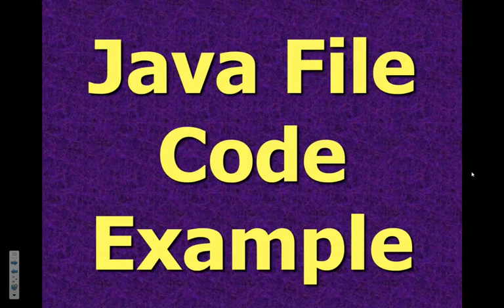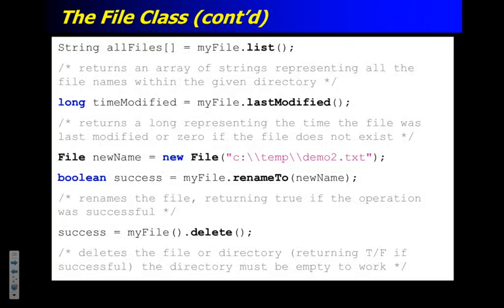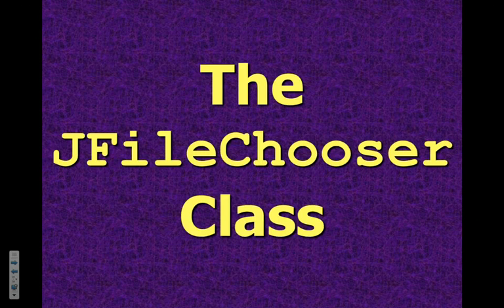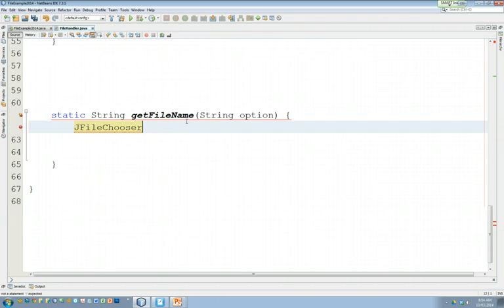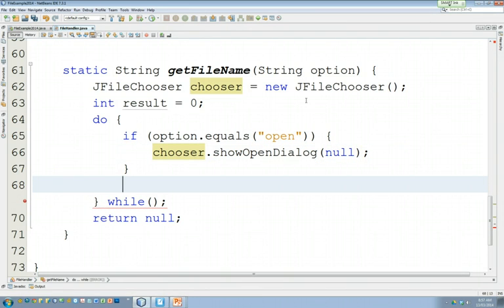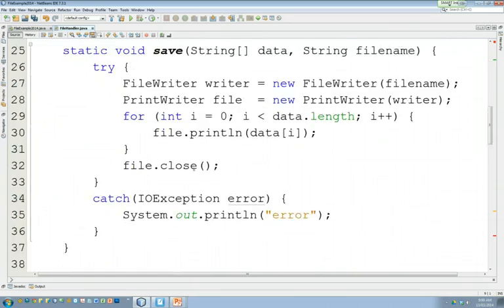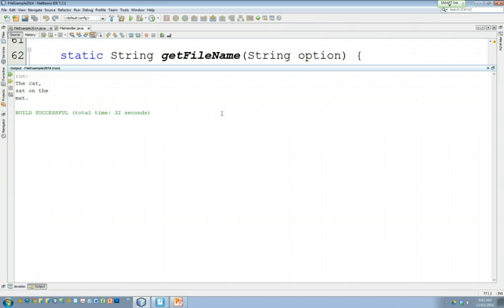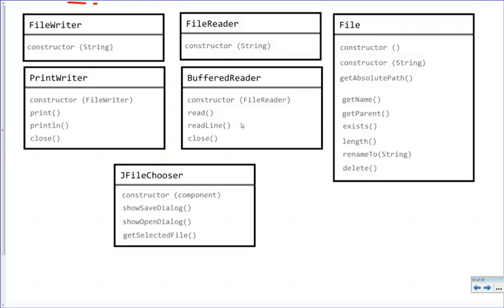Sequential Files - Part 4 (Computer Science 40S - Unit 04)